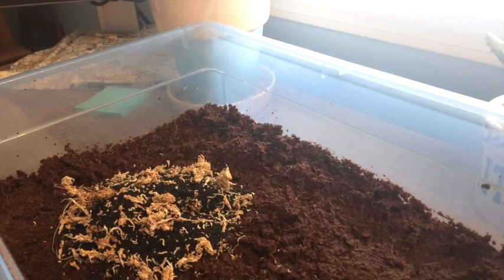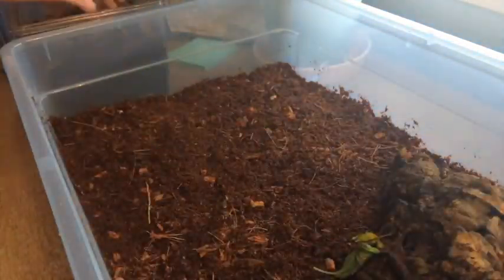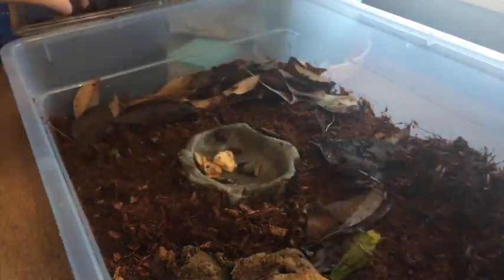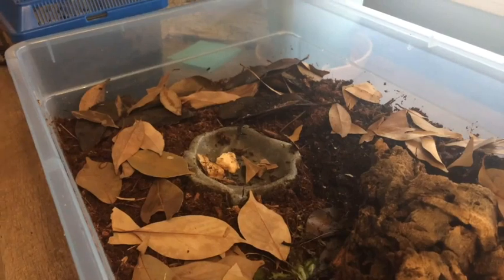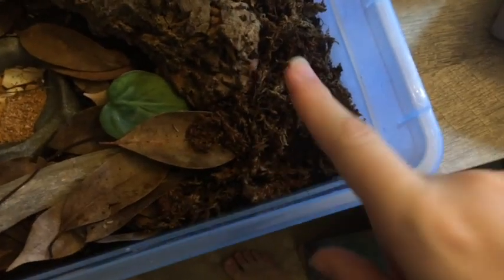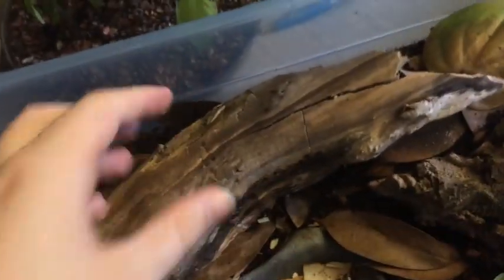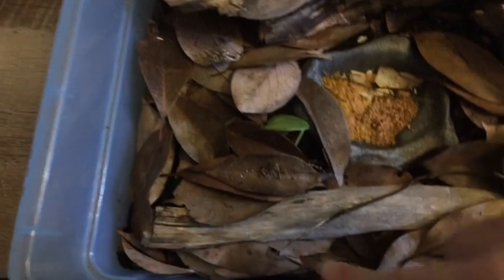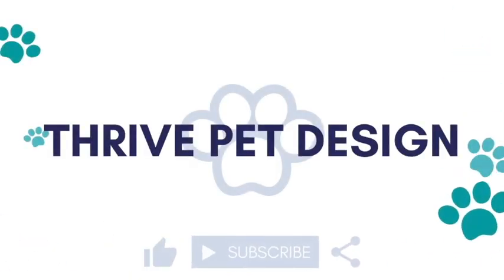Setting Up a Powder Orange Isopod Enclosure - Porcellio pruinosus 'powder orange'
How to setup an isopod enclosure!  This is a pretty simple video, just a starting point for research as you get into isopod care!  I hope that this is helpful and as always I am willing to continue all conversations and answer every question in the comments :)

📚 Resources:

📷 Photo Credits:

Any photos/art that is not my own came directly from WeVideo, iMovie or Canva with their free images.  Unless the image is directly of my own pet, it is very safe to assume that I did not take that photo and you can find it on these sites.  I will try to specify from video to video exactly what accents I use, but I may not always remember or be completely accurate because I create the thumbnails, videos and photos all at different times in the process of video creation.
Check out this link if you want more information on Canva free media
🎶 Music: Honey by Corbyn Kites, Elvish Presto, Meeting Again, Mint Chocolate 2a

🐾 Animal List 🐾
🦜Scuttle - Yellow-sided Green Cheek Conure - March 2019
🐦 Sunny - English Budgie - March 2017
🐇 Rusty & Stormy - Rescued Dwarf Mix Rabbits - April 2017
🐟 Kai - Koi Plakat Betta Fish - July 2019
🐚 Fancy Guppies - February 2020
🐌 Ember Tetras and Galaxy Rasboras/CPDs - July 2019
🌿 Porcellio pruinosus 'Orange' culture - July 2020

Thanks for taking the time to read this.  It means that you care!  Have a good and safe day and don’t forget to enjoy the little things!